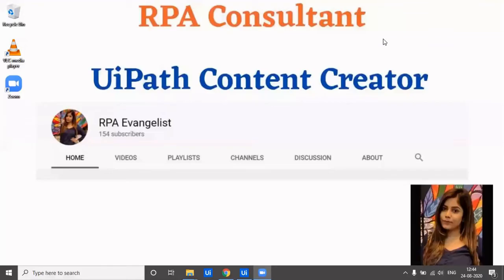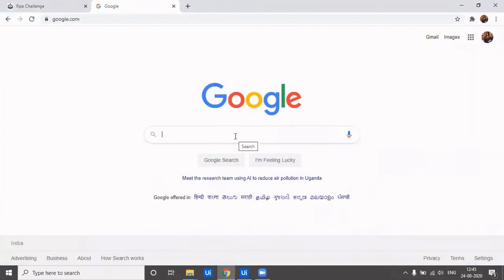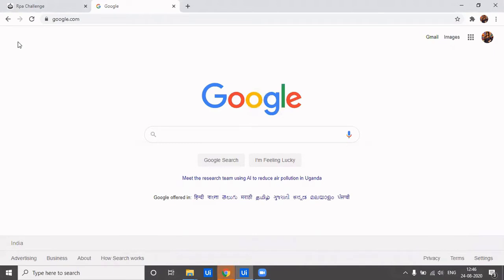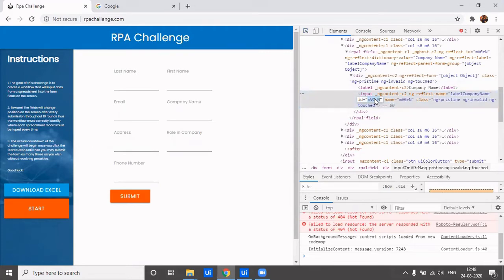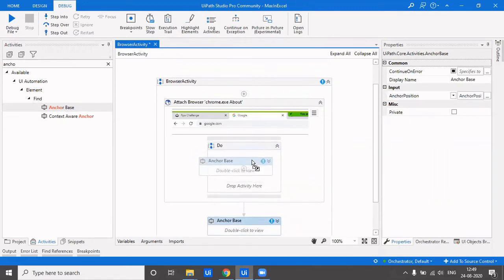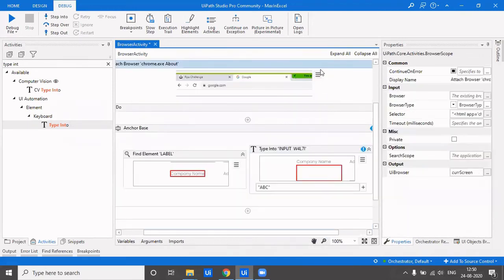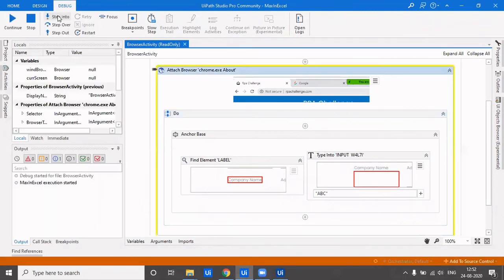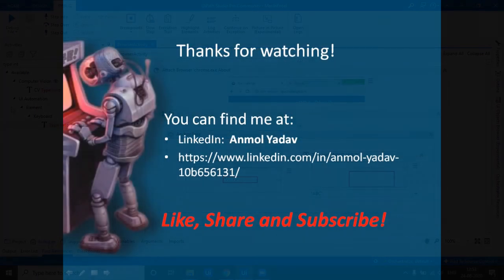UiPath | All you need to learn about Browser Automation | Part 3 | SetWeb Attribute | Anchor Base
The playlist covers all the activities of UiAutomation.Browser.Activities with their properties and usage explained.
The activities will be explained gradually from Basics - Advanced.
This video covers - Set Web Attribute and Anchor Base
Happy learning!